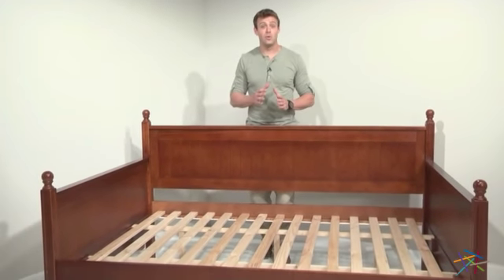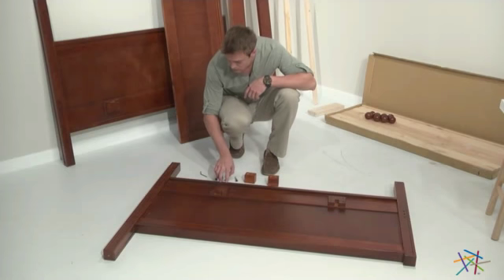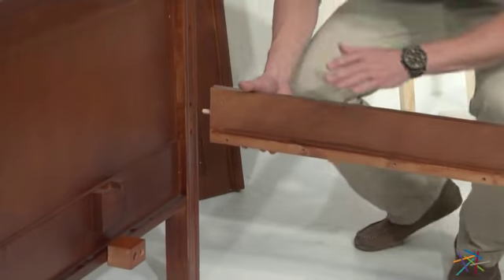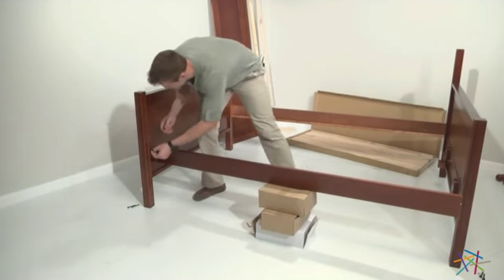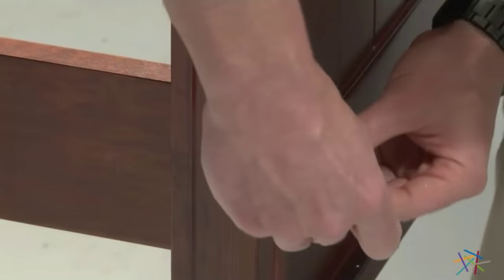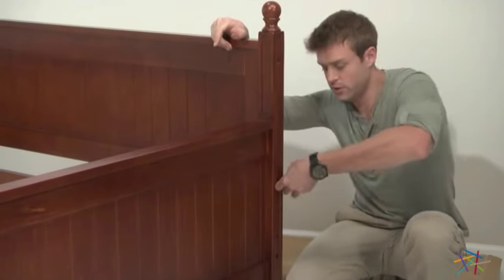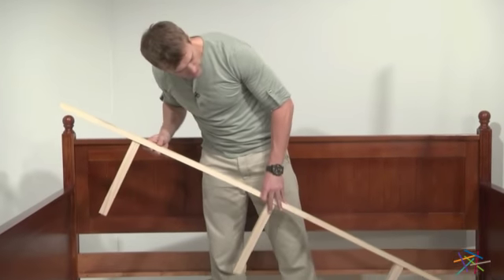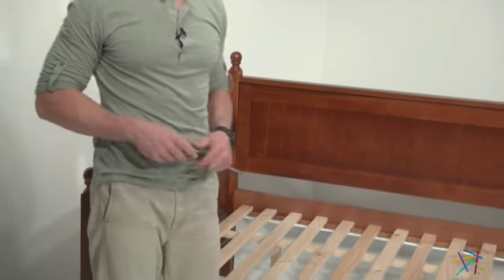Assembly Video - Casey Daybed Back - Walnut - Full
Learn more about assembling the Casey Daybed Back from a knowledgeable Hayneedle representative.